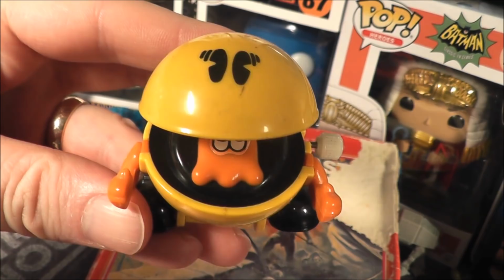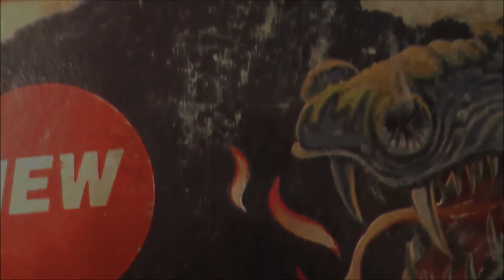Thunder Castle Intellivision Review - The No Swear Gamer Ep 473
Today’s Intellivision game review covers Thunder Castle by INTV Corporation.

Family friendly, informative and entertaining, Retro Reviews with The No Swear Gamer contains plenty of retro goodness. I’ve reviewed games for the Atari 2600, Atari 7800, Atari Jaguar, Atari Lynx, Intellivision, NES, SNES, Nintendo GameCube, Nintendo DS, Nintendo 3DS, Sega Master System, Sega Genesis (Mega Drive), Sega CD, Sega 32x, Sega Saturn, Sony Playstation 1 as well as covering plug n play systems, retro toys and other cool retro stuff.